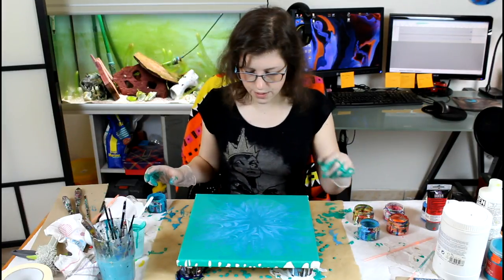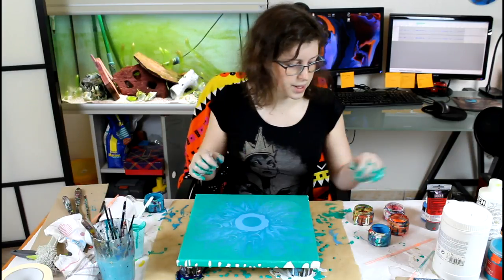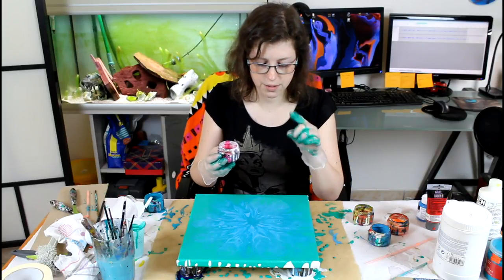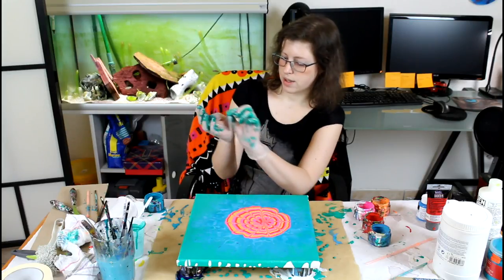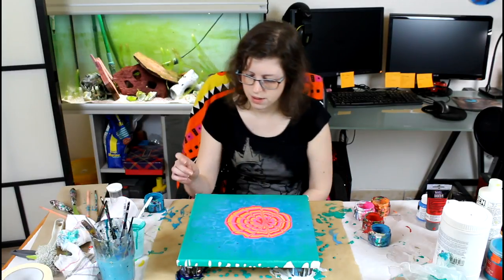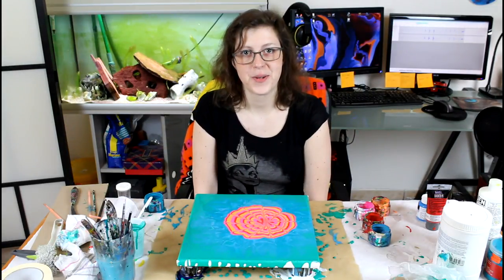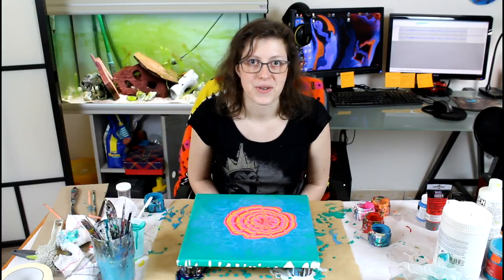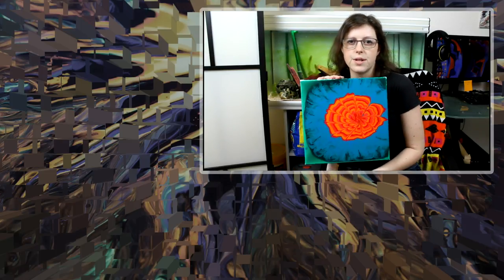Fluid Acrylic Painting - Flower Experiment (My Canvas WARPED!!)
I try something new!! It looked very good, until it all escaped on one side and pooled a little bit. Once dry, I realized my canvas was all crooked! Oops... Still happy with my experiment though!!

List of colors I've used:
Liquitex Basics: Cadmium Red Medium Hue
Liquitex Soft Body: Fluorescent Orange
Golden High Flow: Phtalo Green
Daler-Rowney: Fluorescent Blue, Fluorescent Pink
Deserres: Turquoise
Pouring Medium: GAC-800

My Gear!